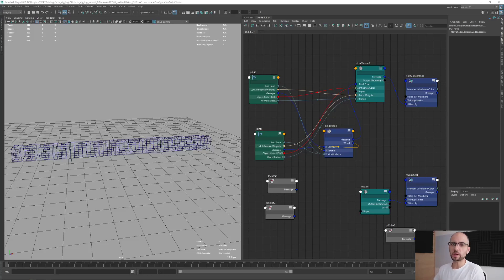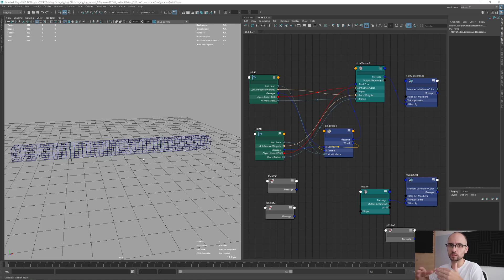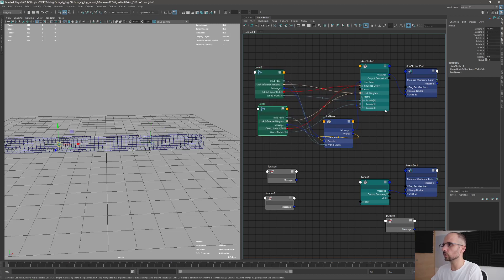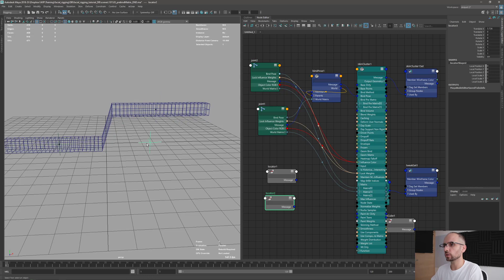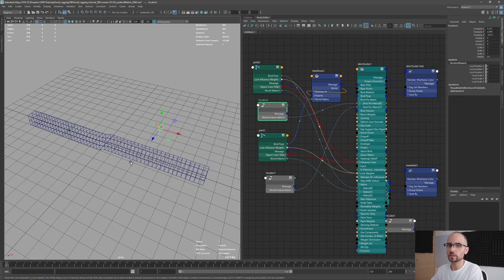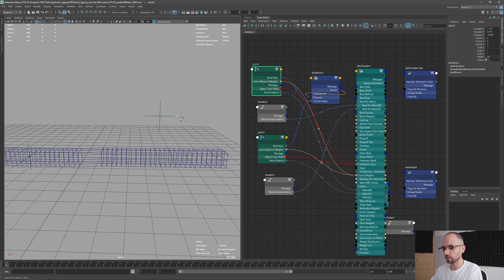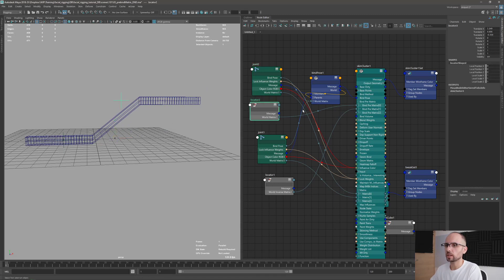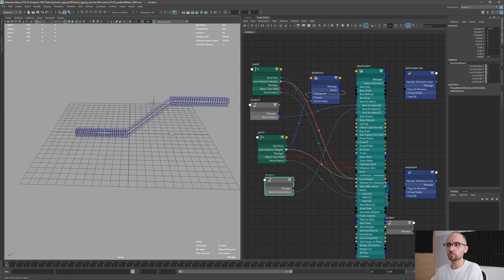06 Facial Data-Centric Rigging: 101 skinning pre bind matrix